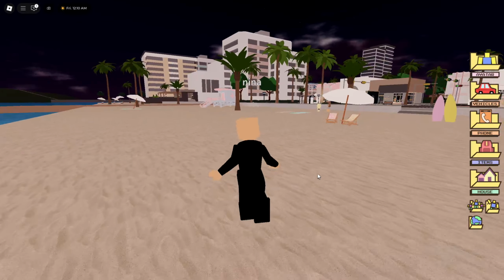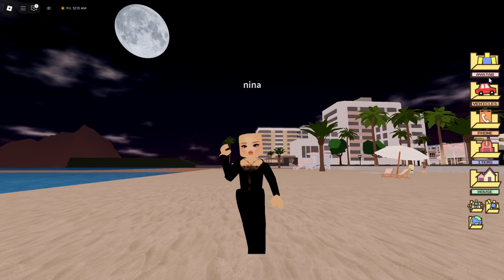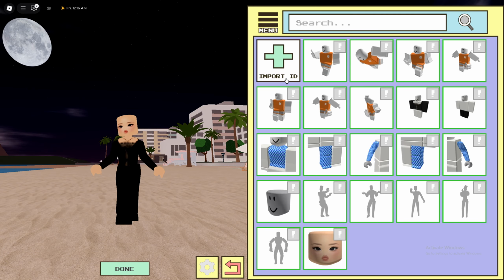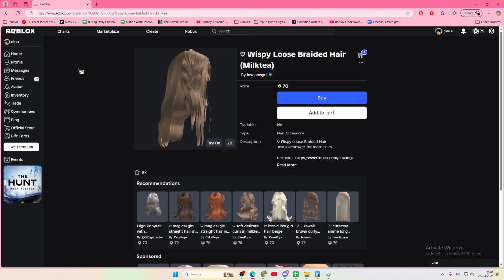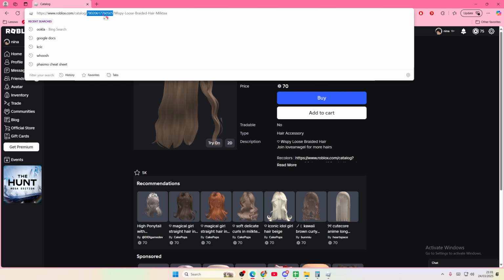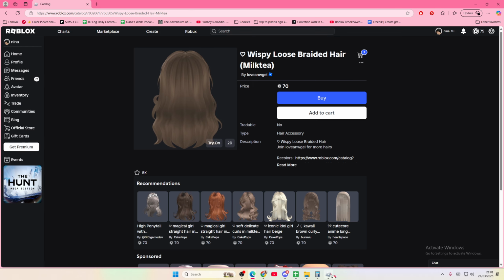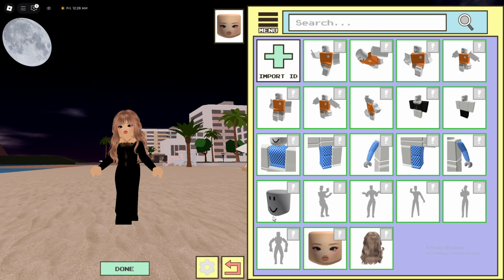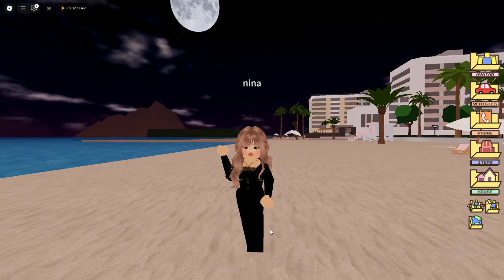How To Import Roblox Catalog Items Into Berry Avenue?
Want to import Roblox ID into Berry Avenue? Here's how you can do that.